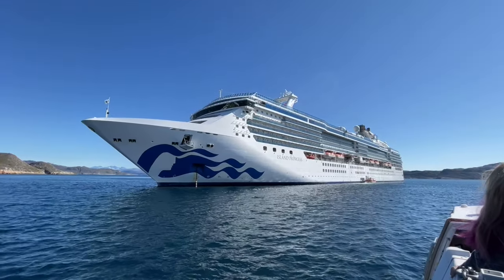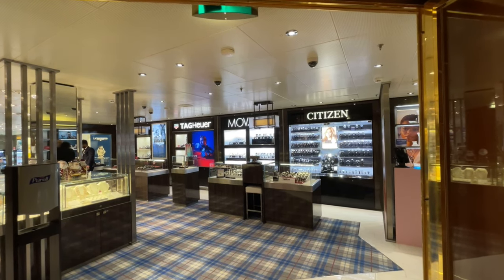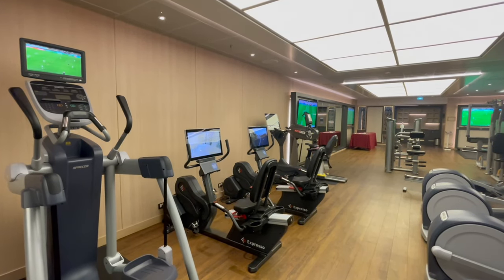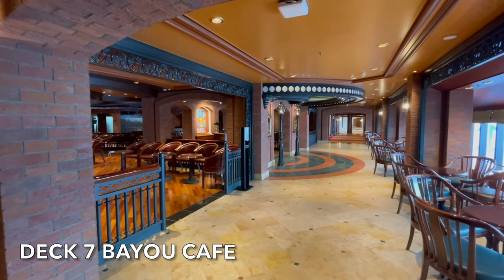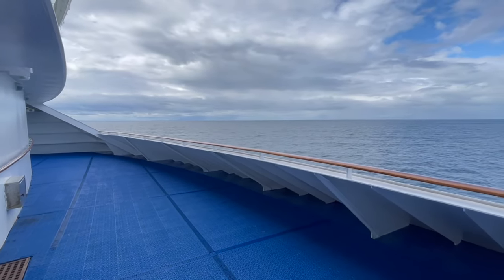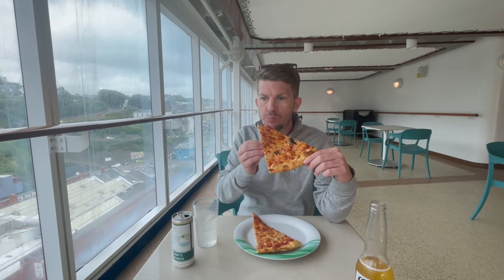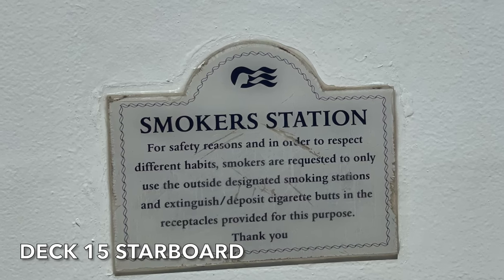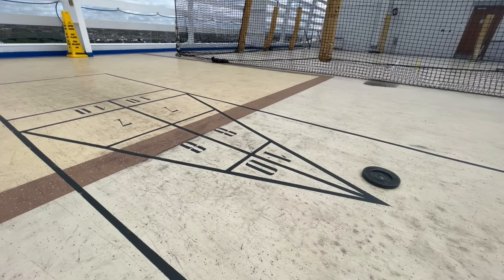Island Princess COMPLETE SHIP TOUR!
This is our full and complete ship tour of Island Princess. We sailed on Island Princess for 16 nights in August 2023 to Iceland and Greenland. We have put together this ship tour and guide that is deck by deck covering all venues and areas onboard that are accessible to passengers. We hope this ship tour gives you a clear indication of what amenities Island Princess has to offer.

Island Princess is part of Princess Cruises' fleet and was launched in 2003. It belongs to the Coral-class of ships and has been a popular choice for travellers seeking a cruise experience with a balance of comfort and luxury. Princess Cruises, in general, is known for offering a range of amenities and services to make passengers' experiences enjoyable. The ship offers various entertainment options, including live performances, musicals, and themed events. Island Princess provides a variety of cabins and suites to cater to different preferences and budgets.

So far we have sailed on the following cruise ships: MSC Virtuosa, Marella Explorer, Marella Explorer 2, Queen Mary 2, Sky Princess, Enchanted Princess, MSC Preziosa, P&O Arvia, Ambassador Ambience, P&O Azura, Ambassador Ambition and Island Princess!